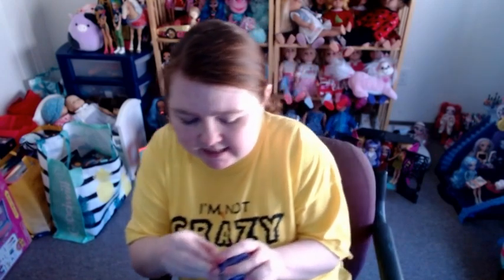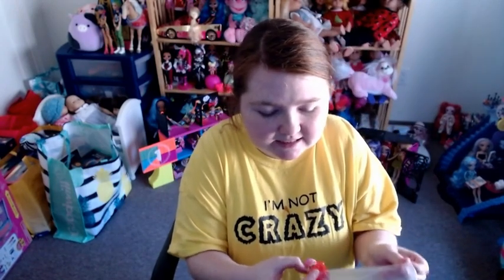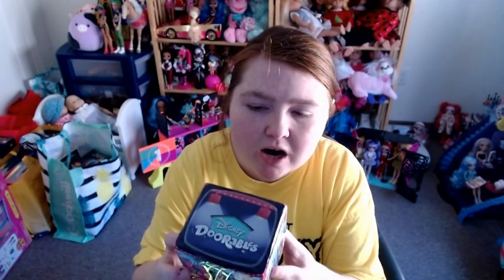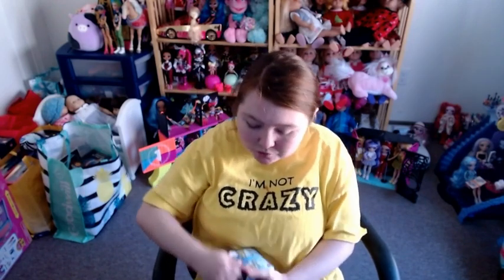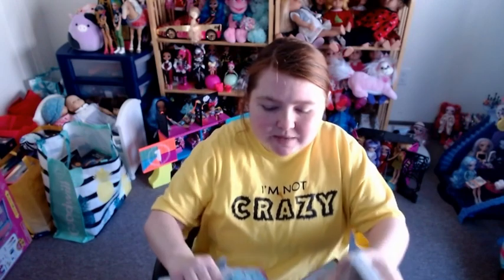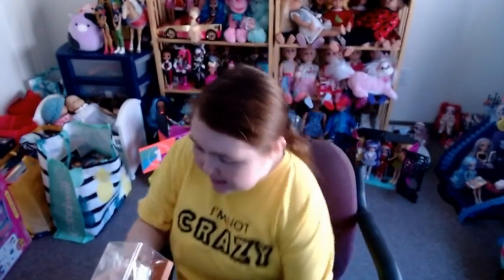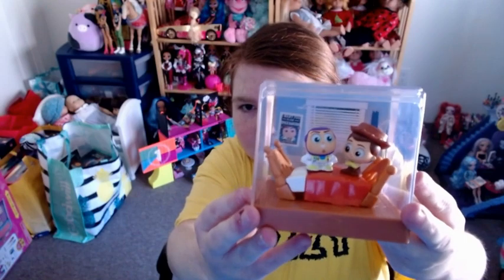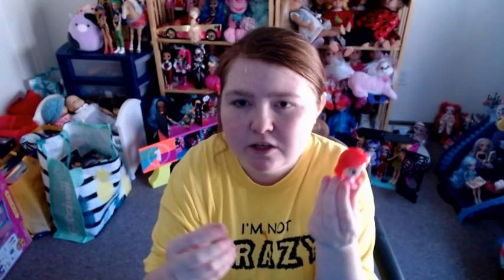Disney Princess Mash Em Toys Vs Disney Squish A Lots Vs Disney Movie Moments - Which Is Your Fav?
For a dollar I thought the disney princess mash em was really cute. The disney squish a lots are adorable but also very small and easy to lose. I loved the disney movie moments. they are both fun to display and the perfect size to be a dollhouse for my dolls.